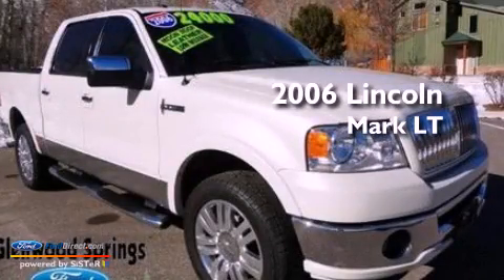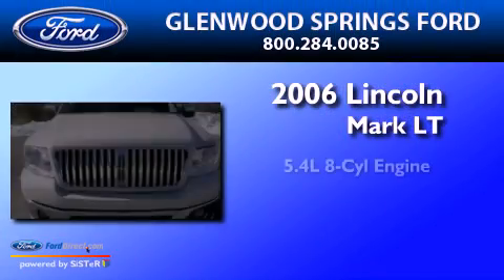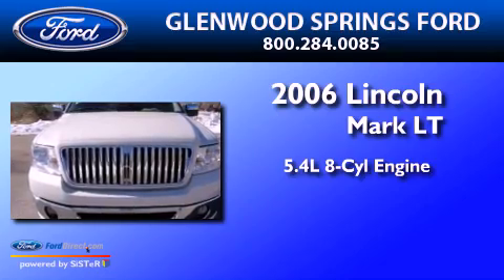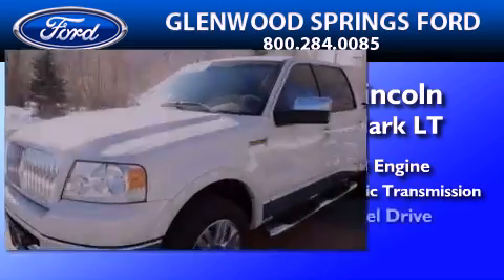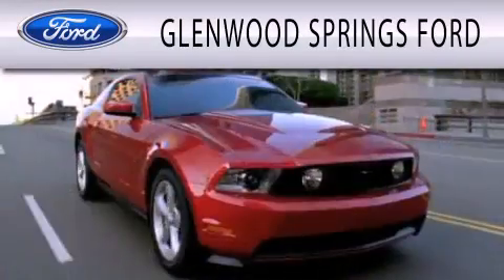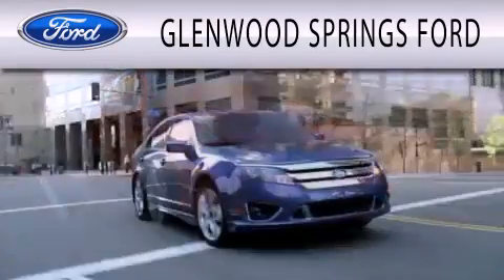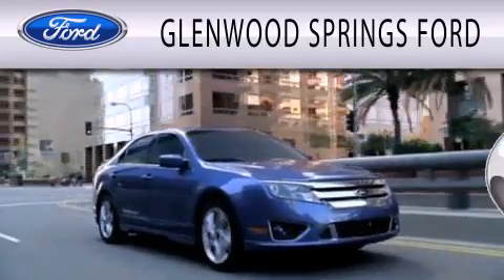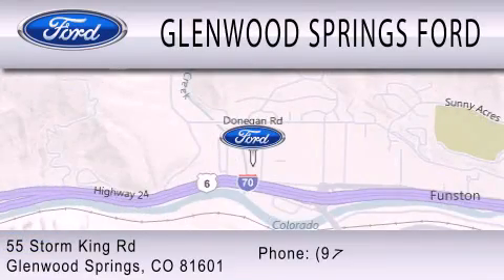2006 Lincoln Mark LT Glenwood Springs CO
Year : 2006
 Make : Lincoln
 Model : Mark LT
 Engine : 5.4L V8 24V MPFI SOHC
 Trans . : 4-SPEED AUTOMATIC
 Exterior : WHITE
 Miles : 50,903
 Interior : LIGHT PARCHMENT
 Stock : C273A